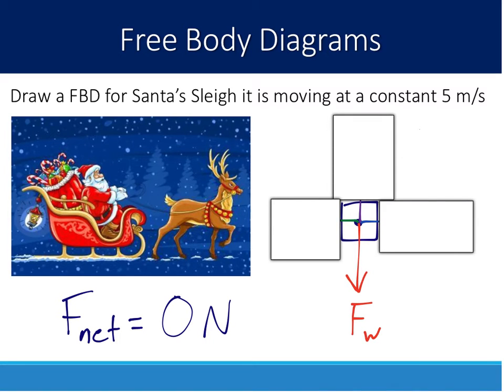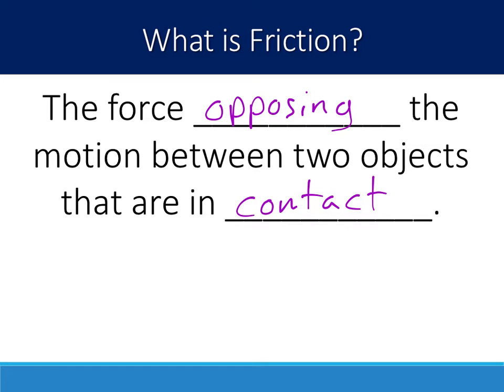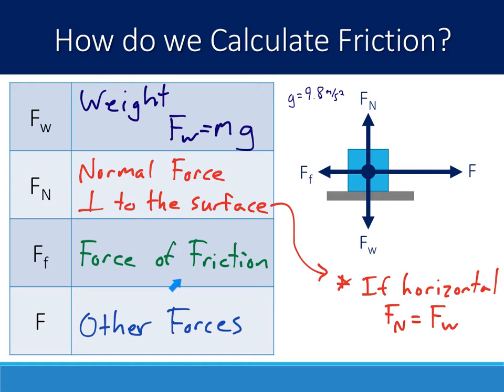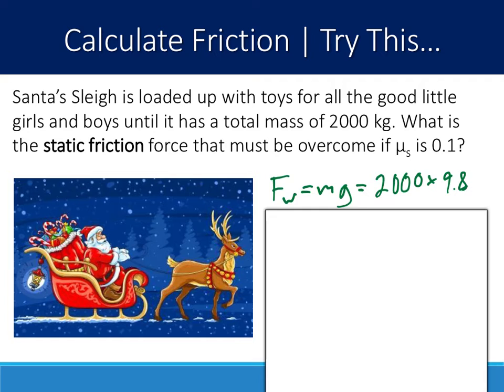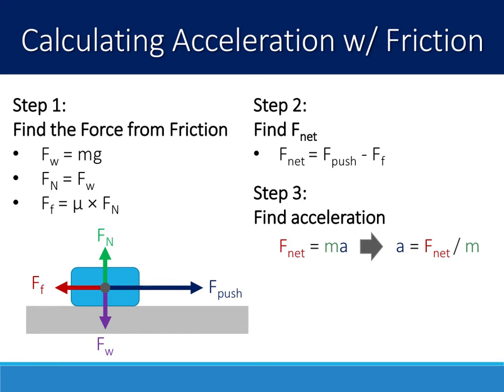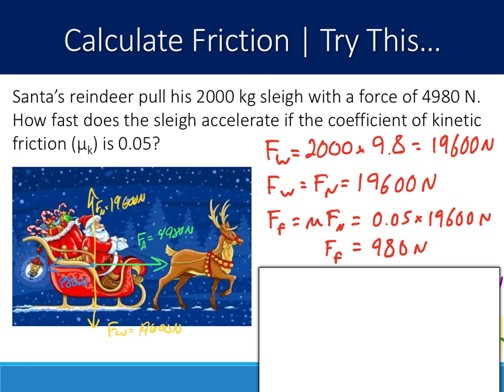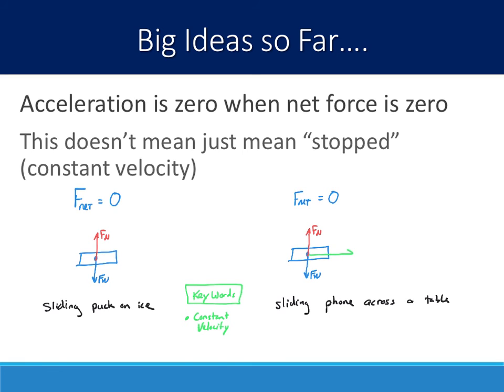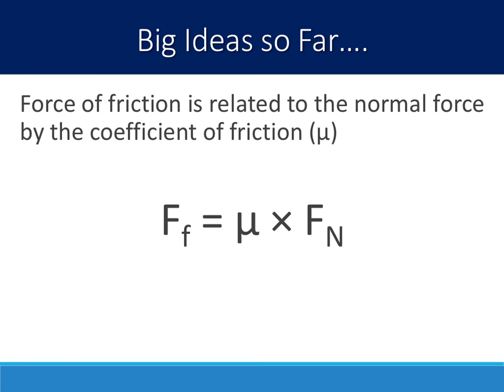Physics Notes - 13.4 - Calculating Friction Video Examples